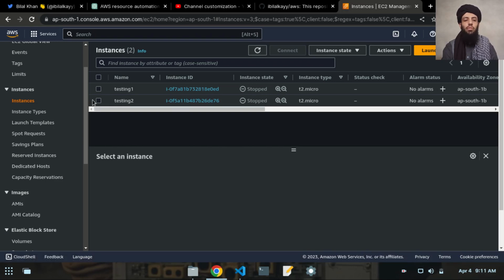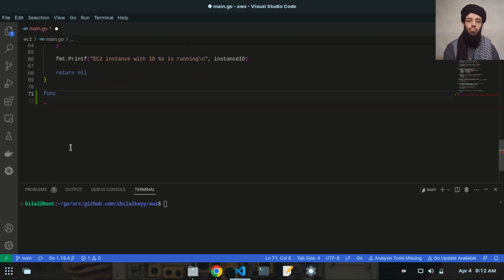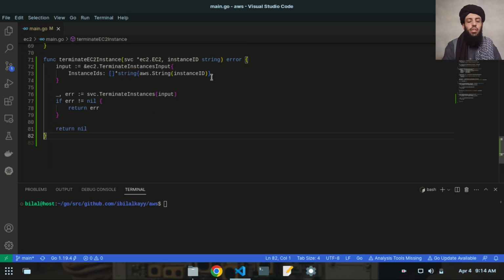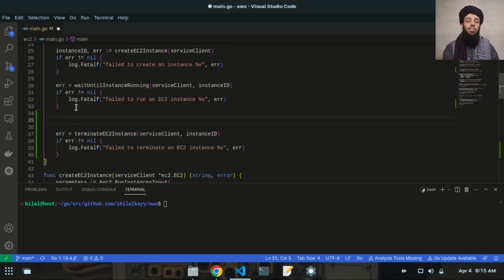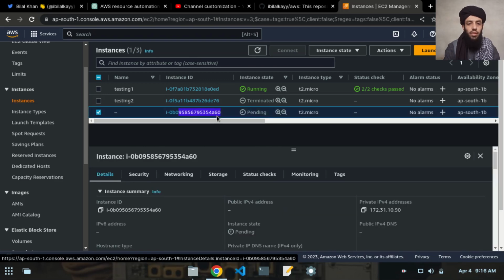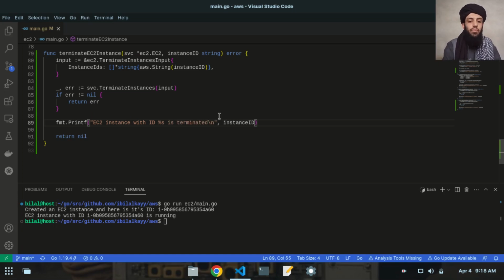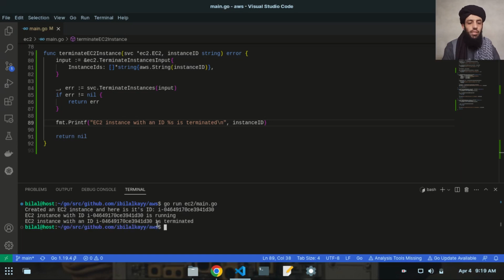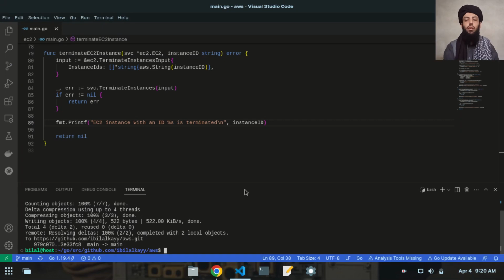AWS App | Part 3 : Terminating an EC2 Instance using Golang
Welcome to the third installment of our AWS App Development Series! In this video, I unveil a powerful function that allows you to effortlessly terminate an EC2 instance using Golang.

Follow along as I guide you through the coding process, making instance management a breeze. Ideal for developers seeking comprehensive AWS automation solutions. Don't miss out—watch now and take your AWS App to the next level!